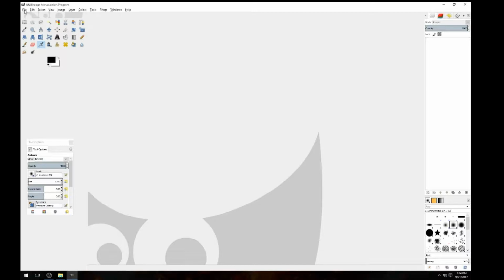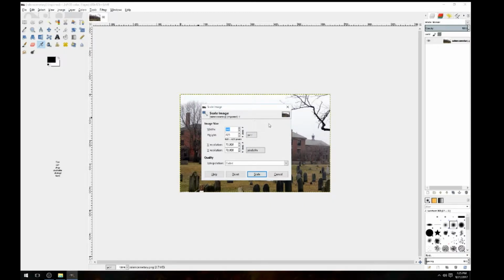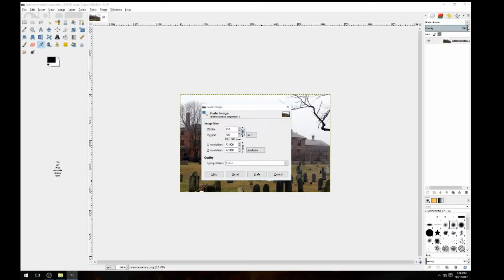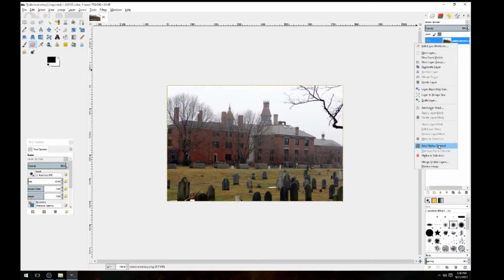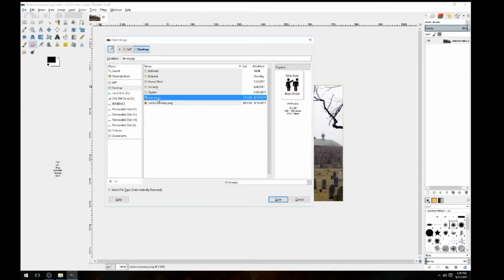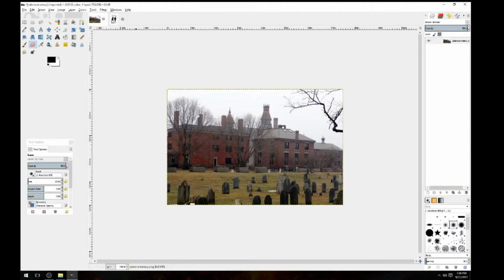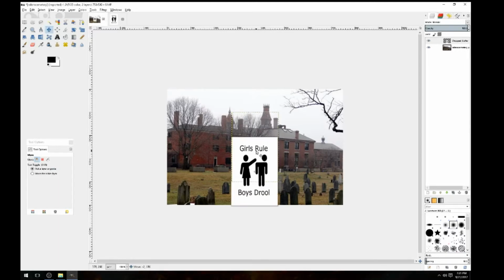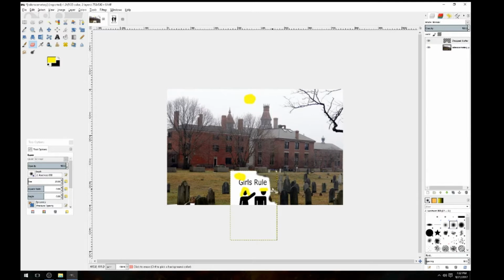Gimp Scaling and Alpha Channels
The video  explains to the viewer how to scale images and how to add an alpha channel to images.